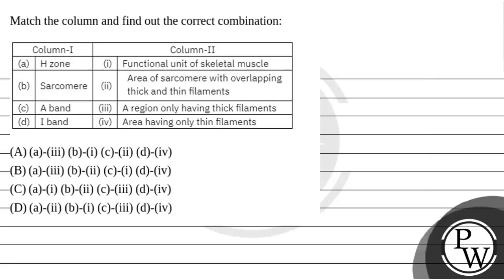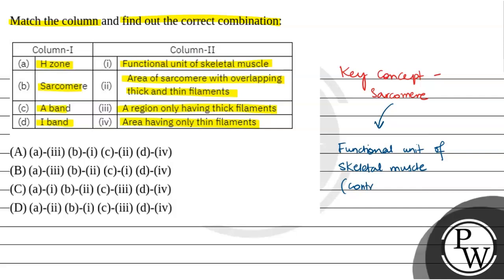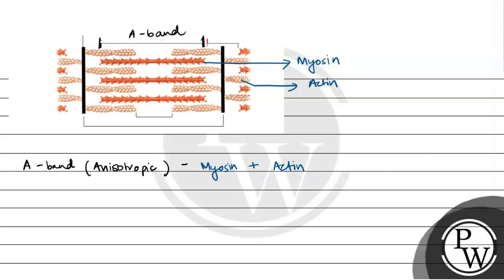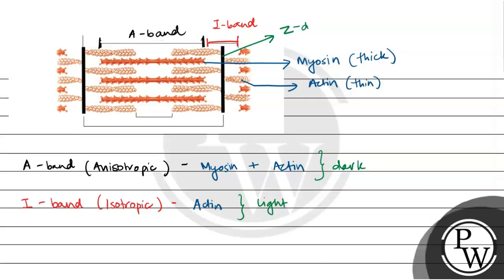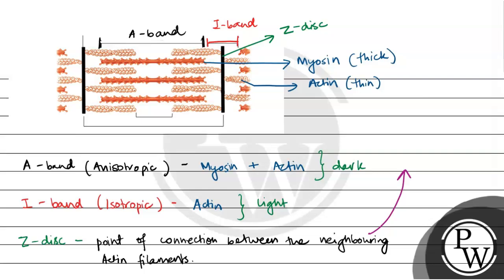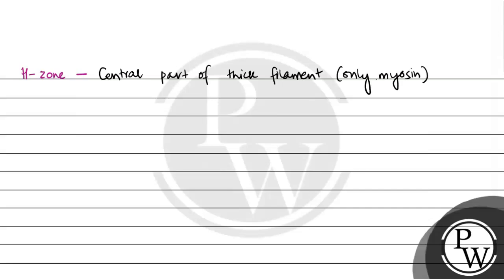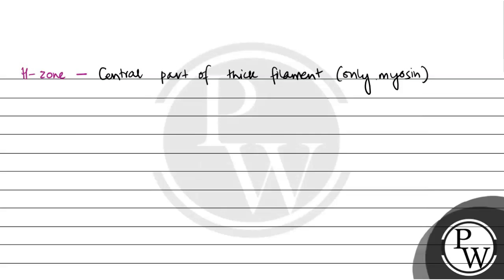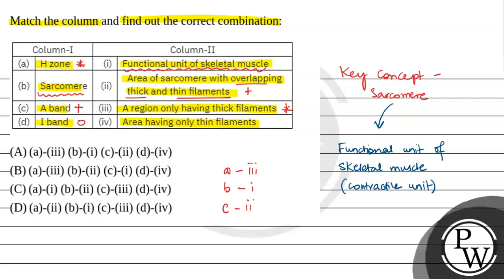Match the column and find out the correct combination: ....